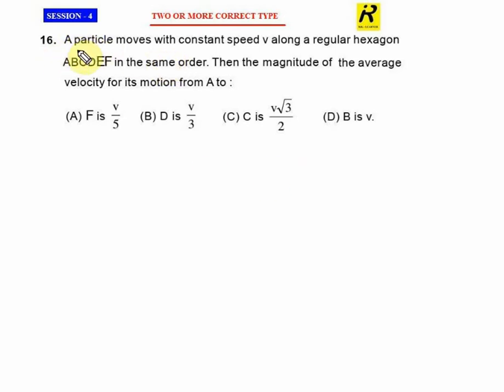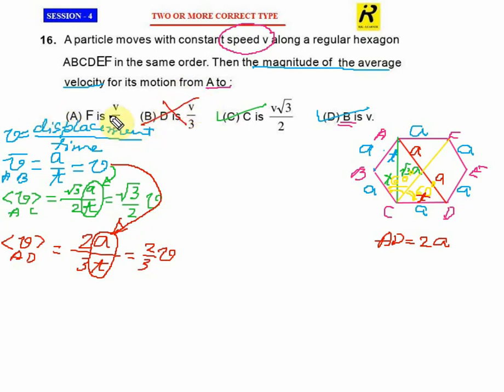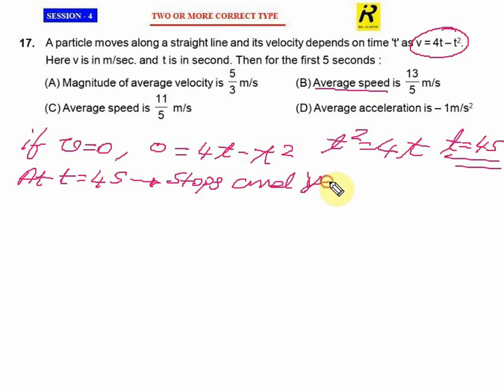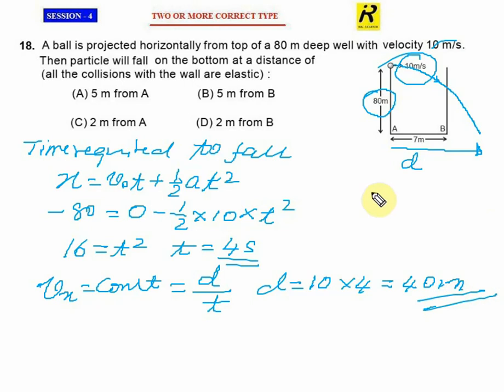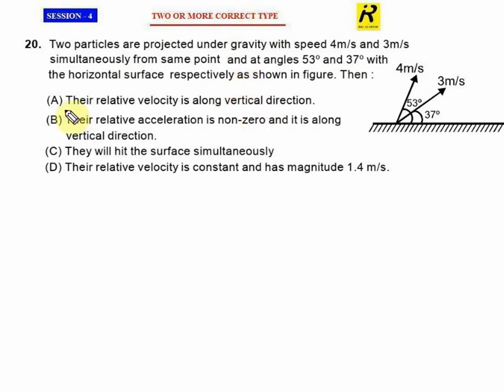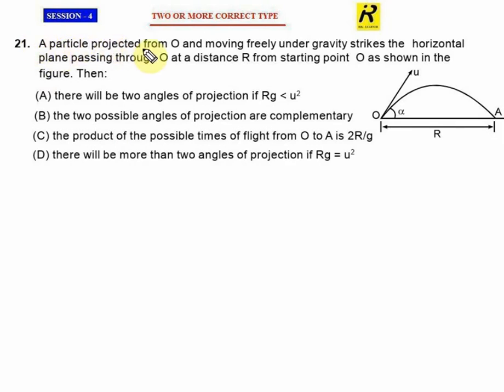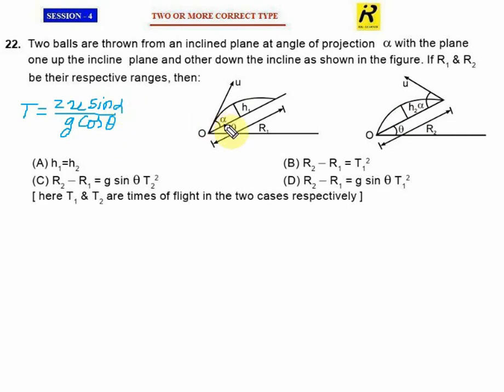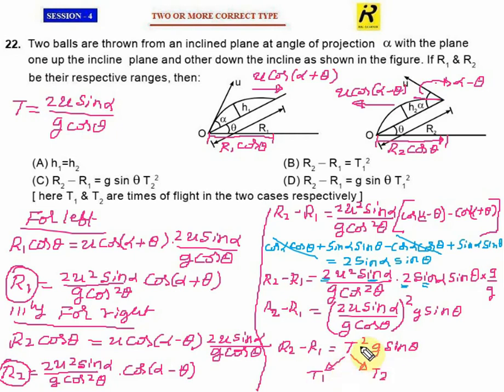MCQ-MOTION-A particle moves around horiztal boundary and is average velocity